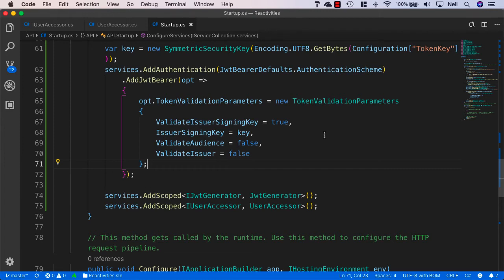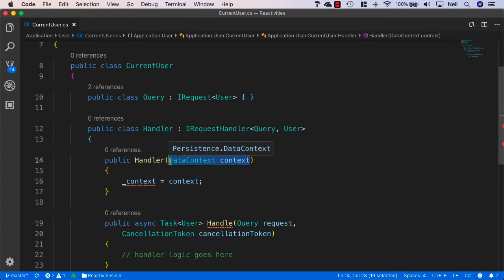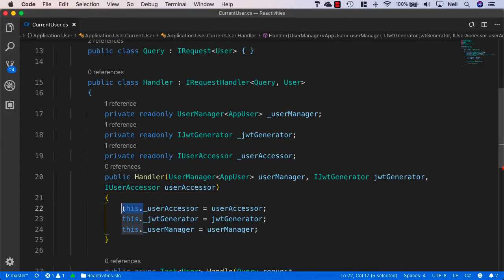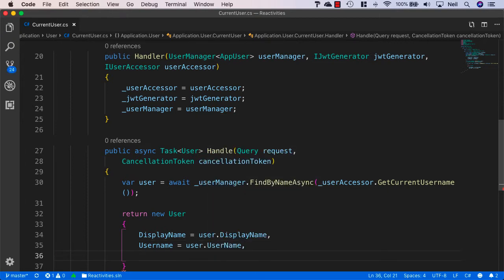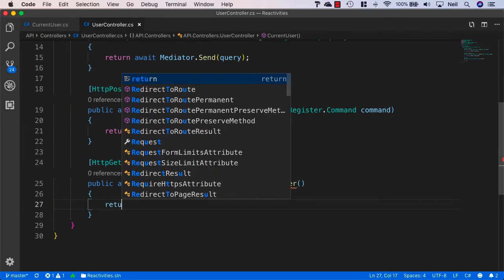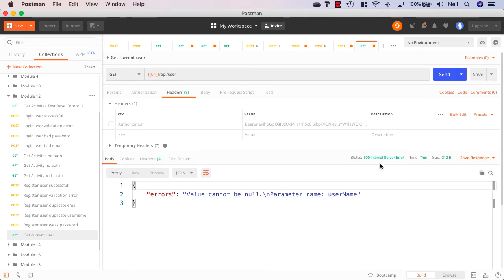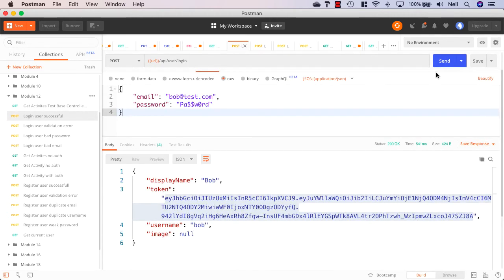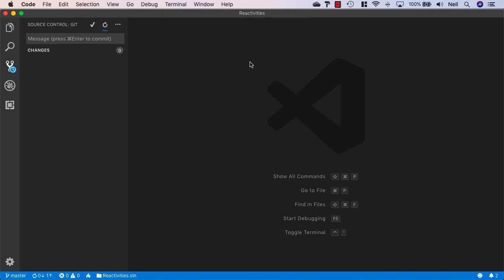22 Getting the currently logged in user